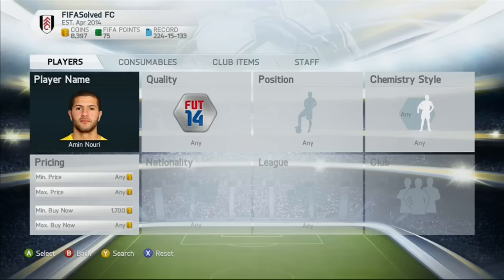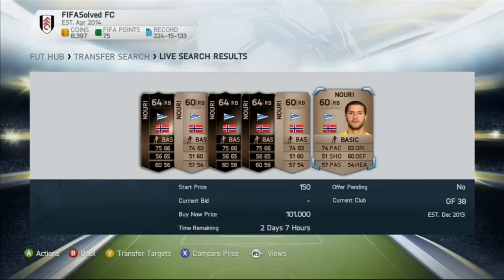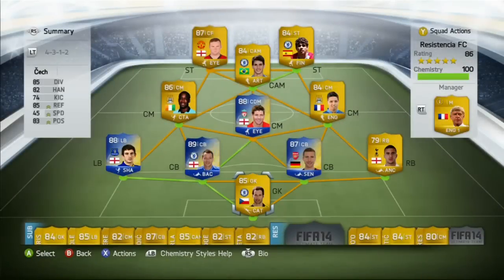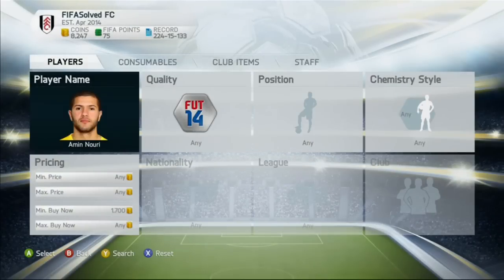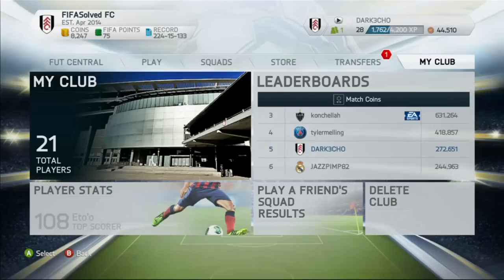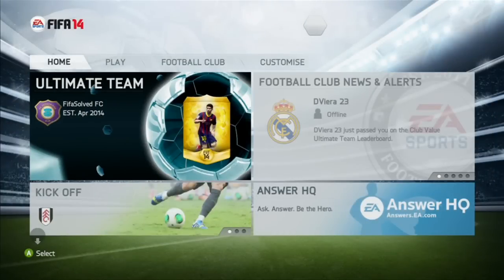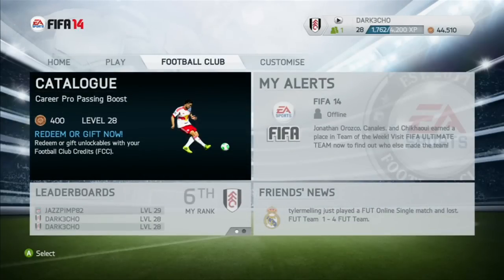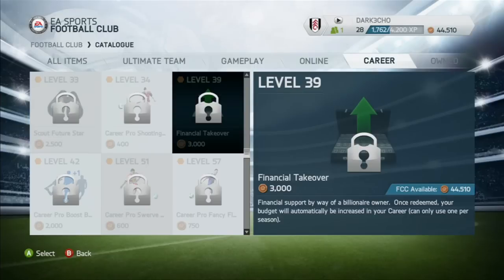FIFA 15 Career Mode Tips Pre Launch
In this video we finally giveaway the Godin card to our winner of the last giveaway we did back in May of this year.

We also showcase some interesting tips and cheats for the FIFA 15 career mode before the launch of the full version game this fall.

These recommendations work for the Xbox 360, Xbox One, Windows PC, PS3, PlayStation 4 and IOS mobile devices.

We will have many more tips and cheat codes up on the channel and official website later this year that will cover the Ultimate Team and manager mode.